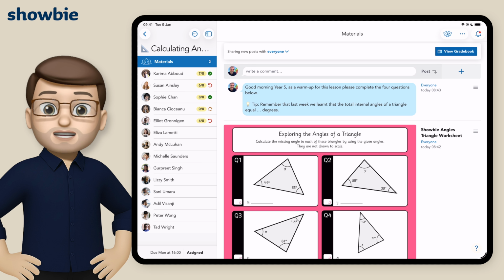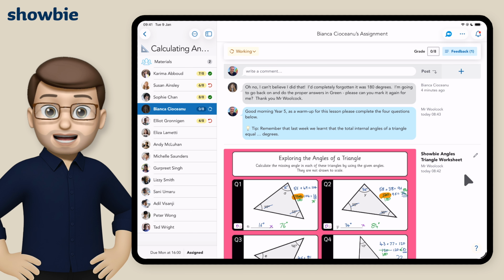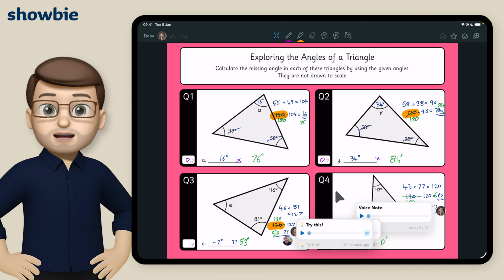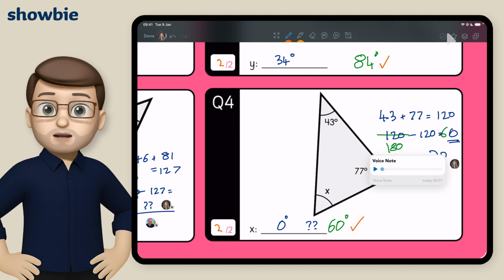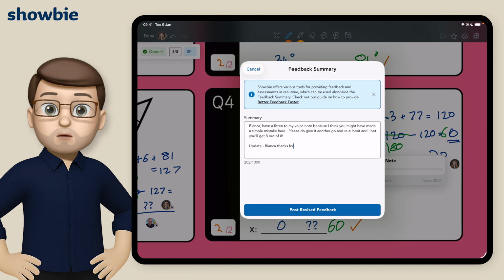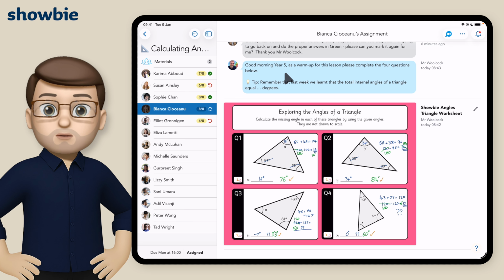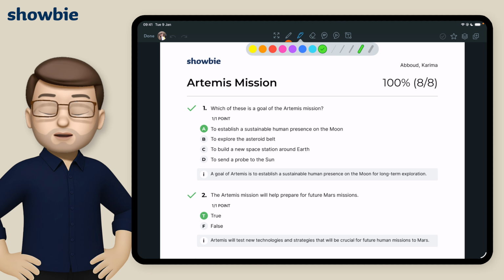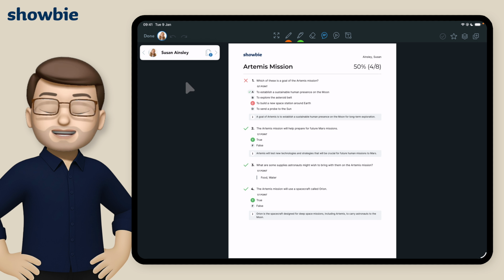Move Learning Forward with Feedback in Showbie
Learn how to use feedback to move student learning forward in Showbie.

In this video, you’ll learn how to:
• Use feedback to guide next steps in learning
• Support student improvement over time
• Turn feedback into meaningful action

Feedback is most powerful when it leads to progress — see how Showbie supports this in everyday classroom practice.